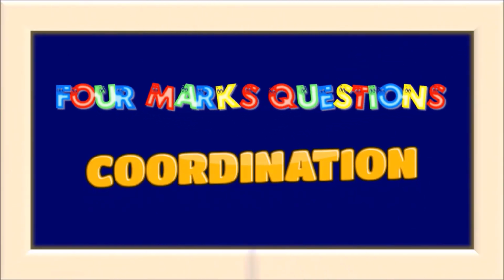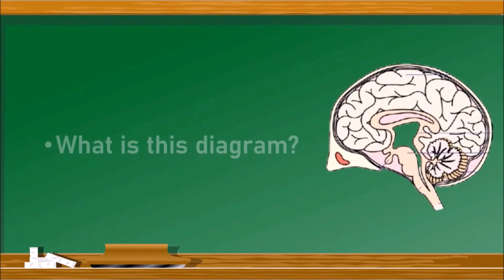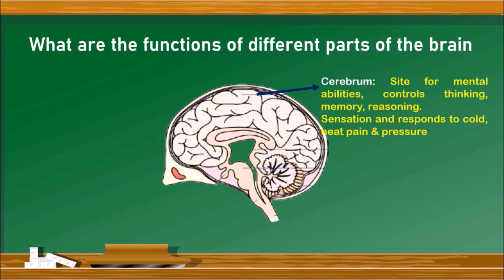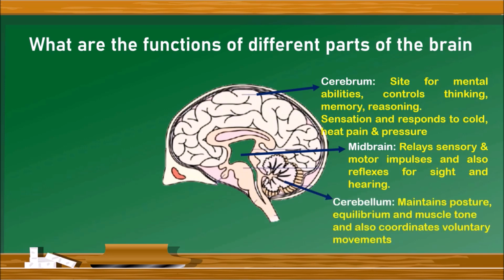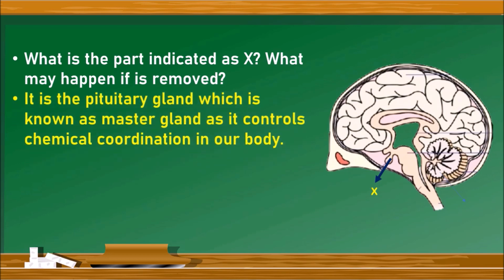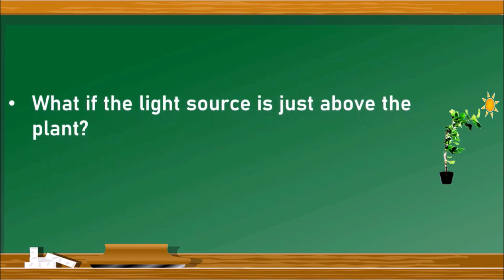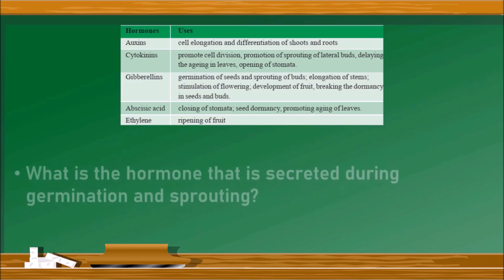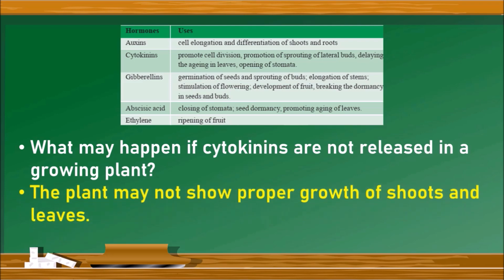COORDINATION_EM_FOUR MARKS QUESTIONS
EXAM TIME_COORDINATION_EM_FOUR MARKS QUESTIONS